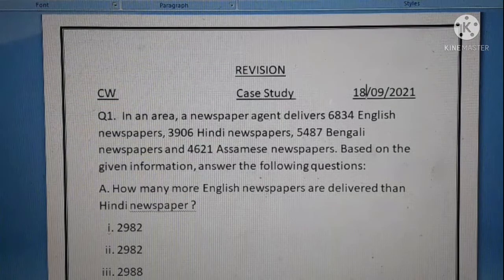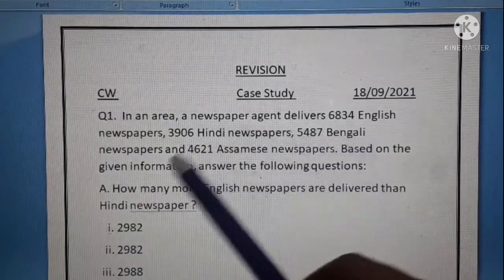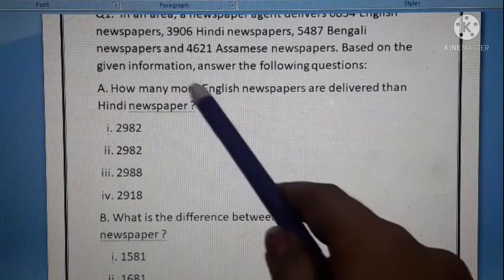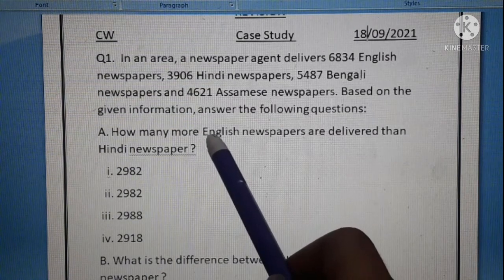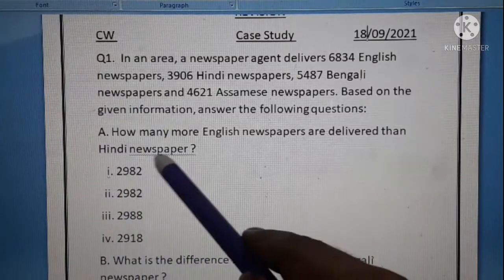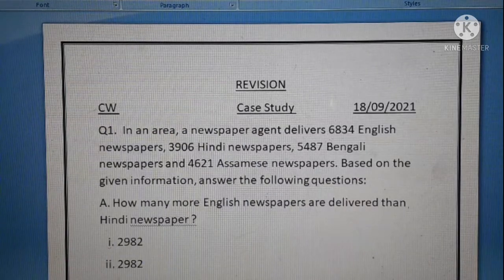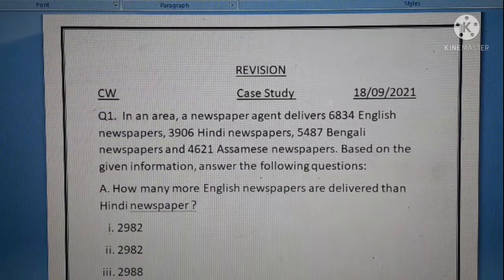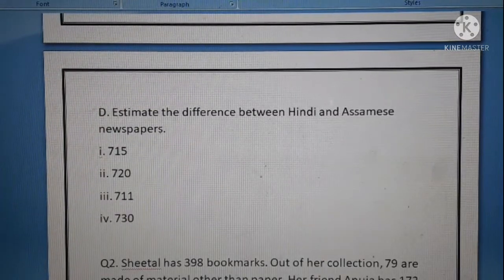CLASS 3A, Maths Revision